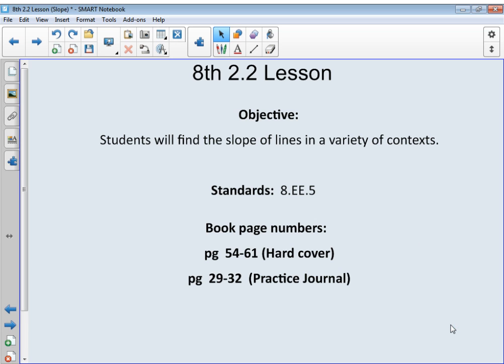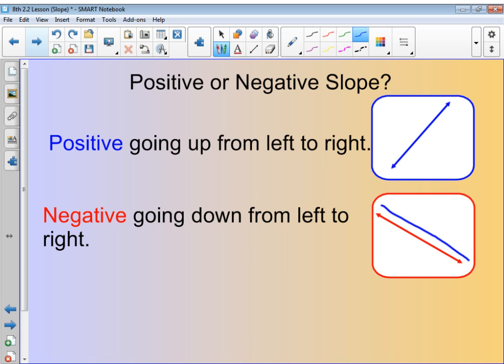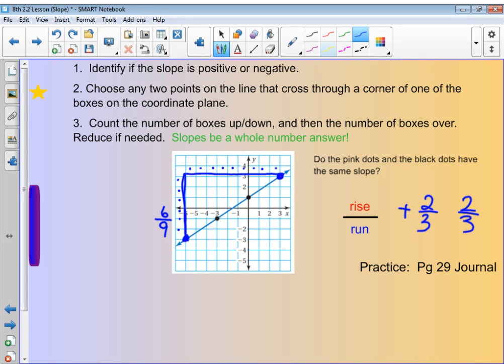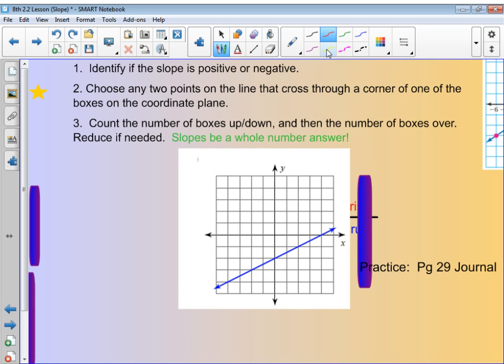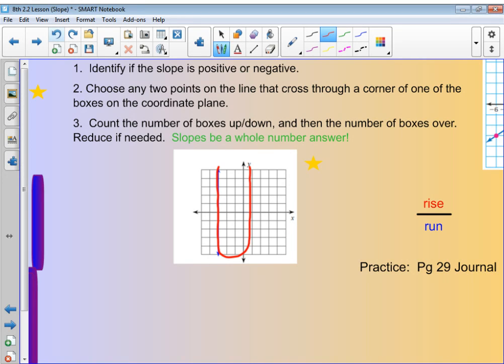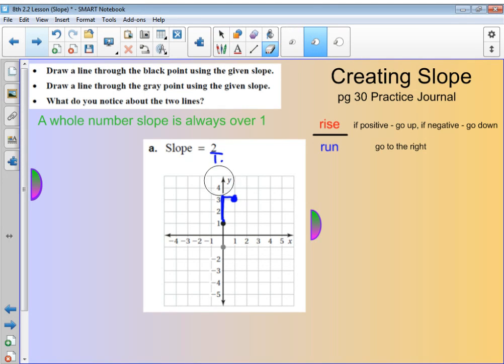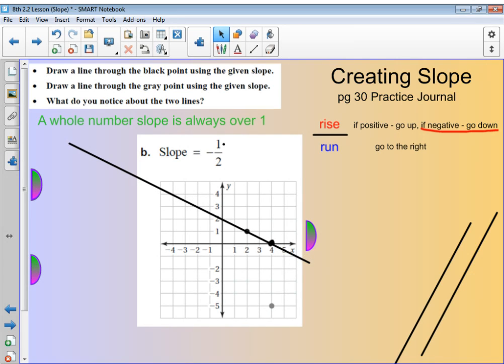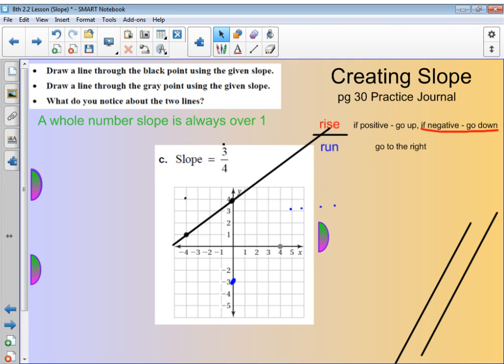8th 2.2 Graphing and Identifying Slope (Day 1)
This is lesson 2.2 (Day 1) out of the blue Big Ideas math book.  In this part of the lesson you will be practicing counting slope from a line as well as drawing a slope from and equation.